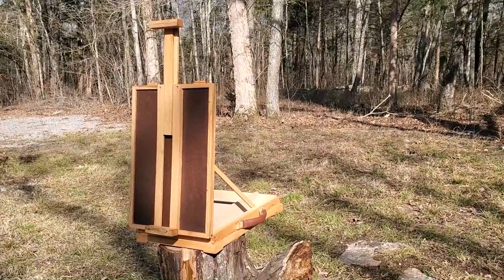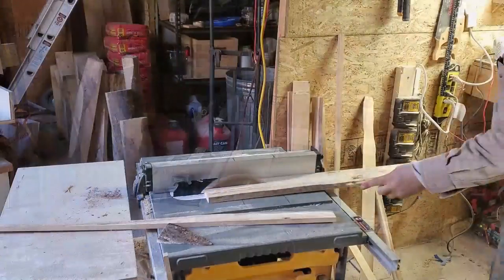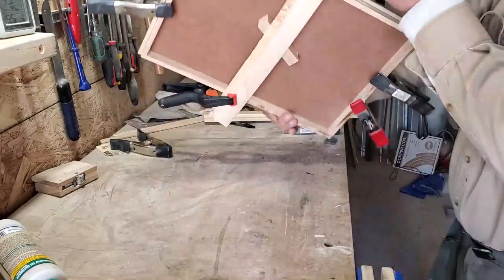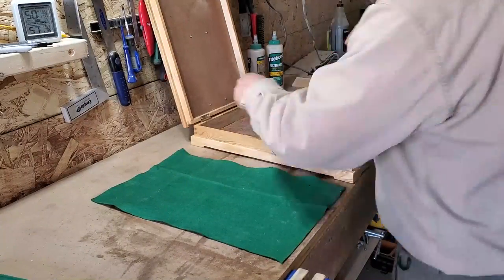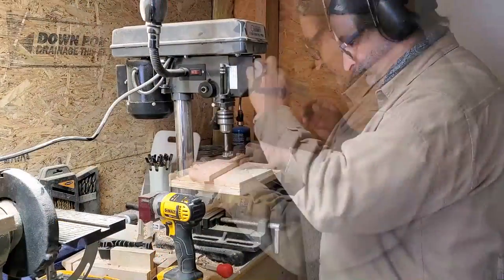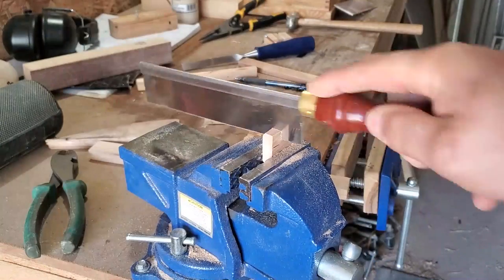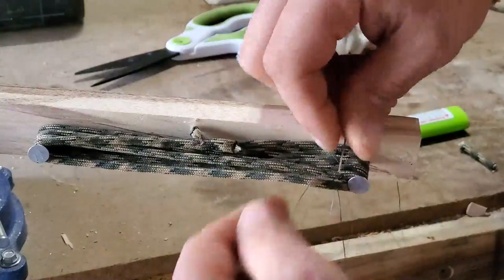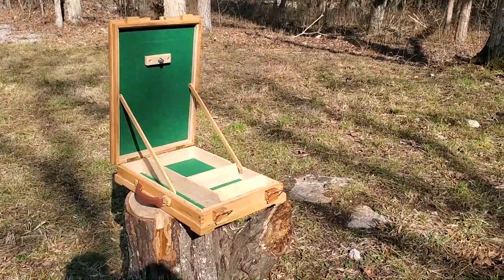an artists chest with built in easel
I build a small artists chest with an integrated easel on the top.  the draw clasps and leather carry handle are both custom made.